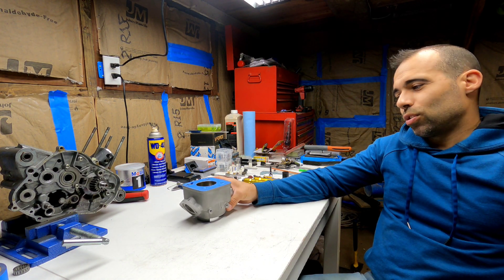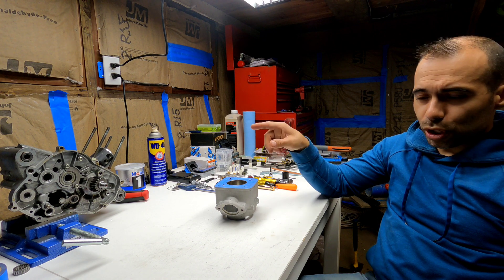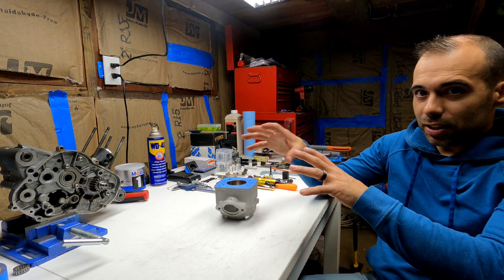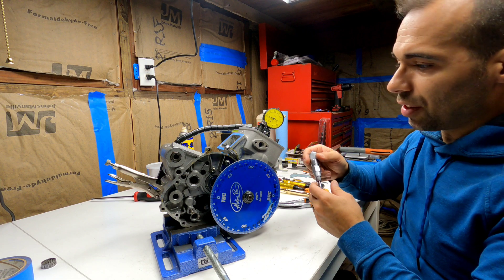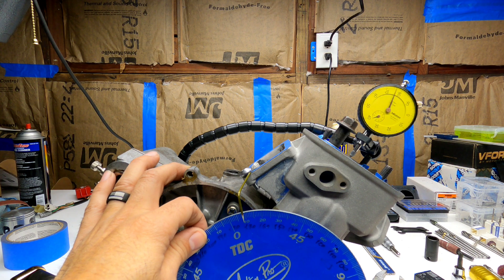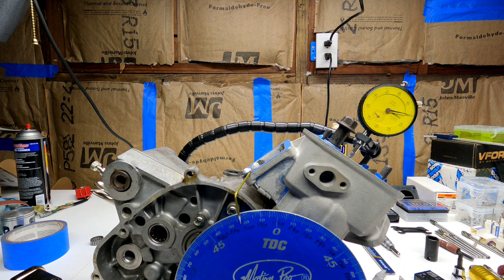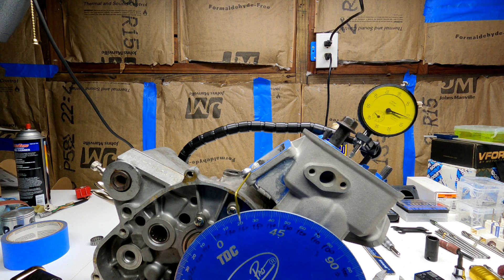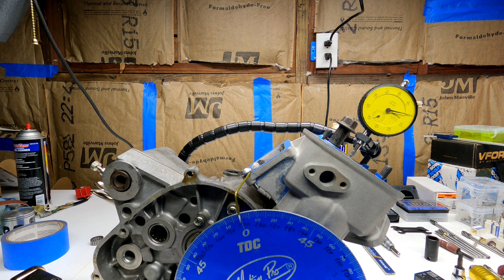How to find true top dead center !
How to find true top dead center , its very important when trying to archive max performance.